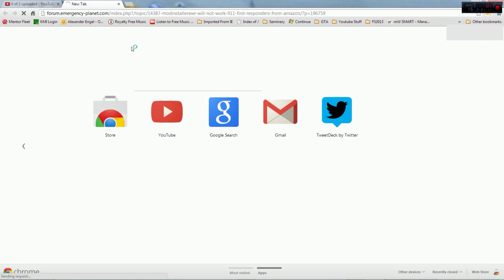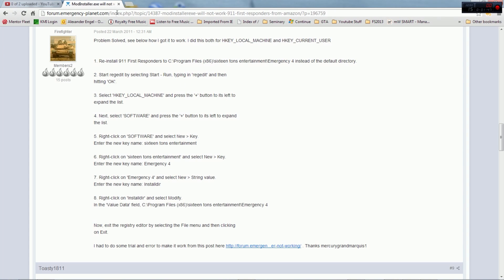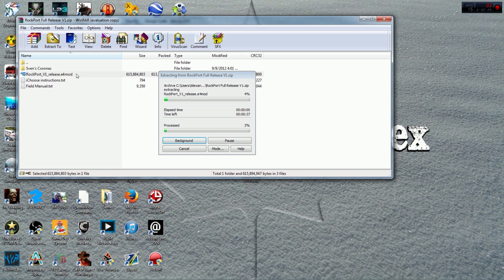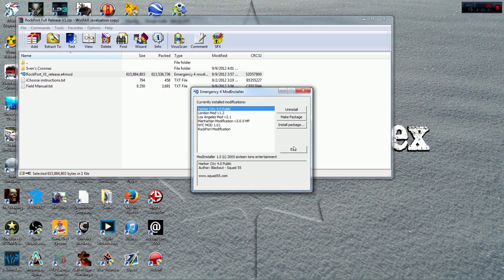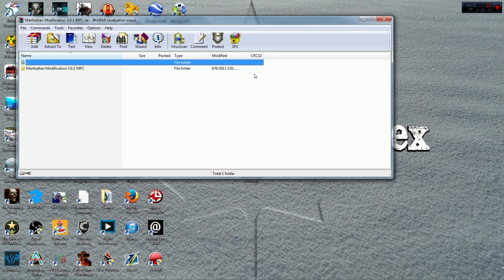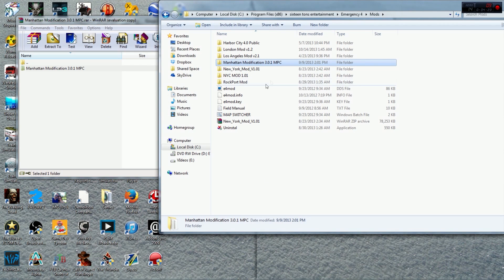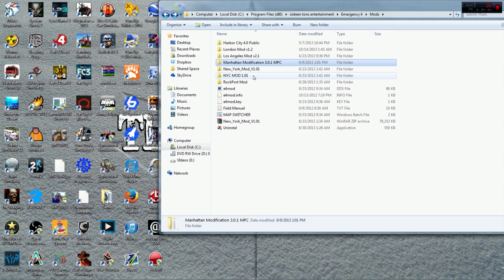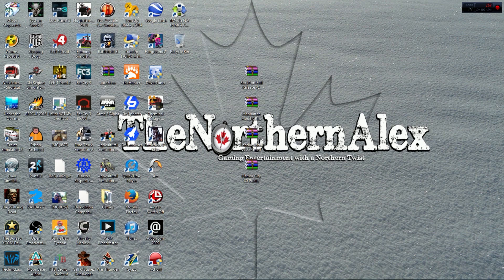Emergency 4| Tutorial| How to Install mods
Emergecny 4 Tutorial,; how to instal mods in EM 4

Work around for Amazon Users

My Schedule

The  Code Zero Family

Ways to interact with me